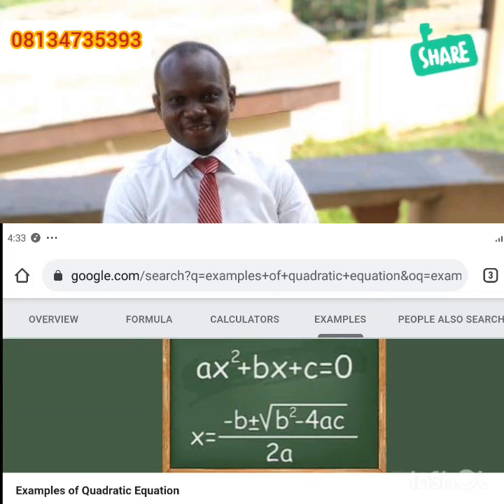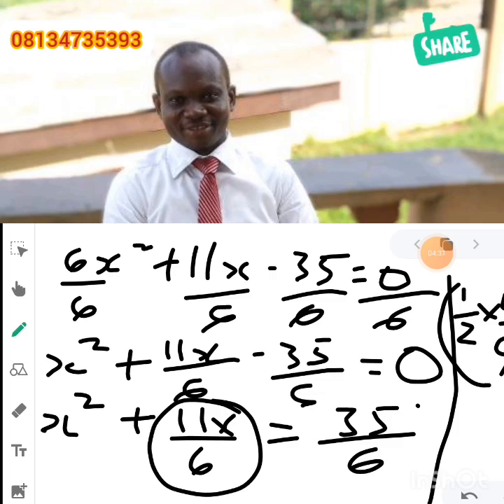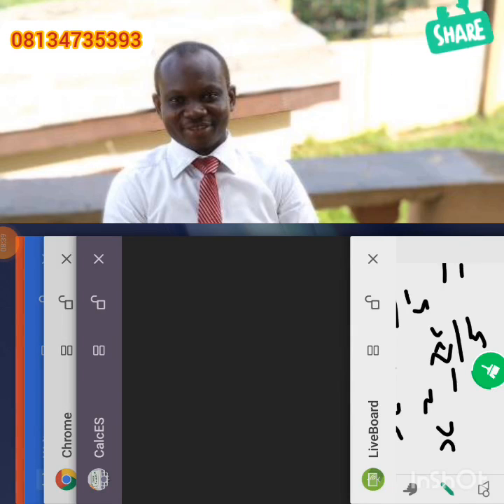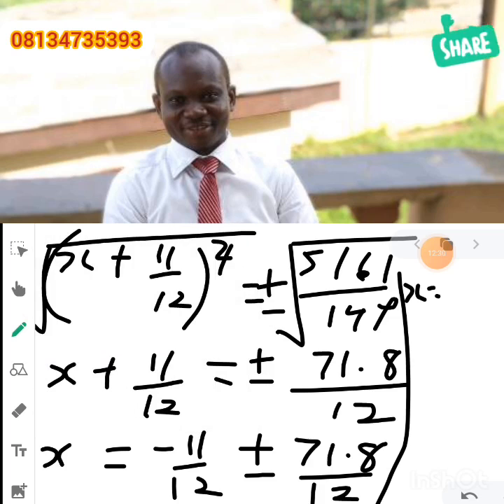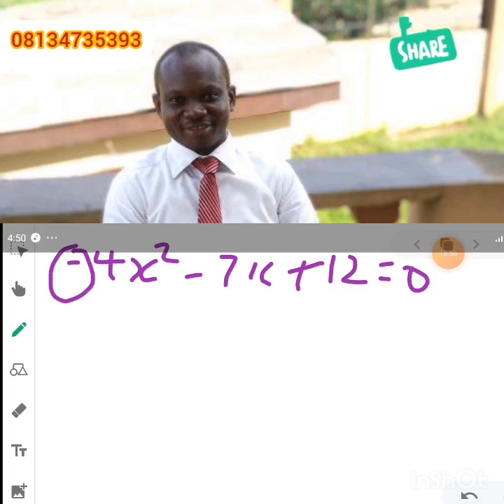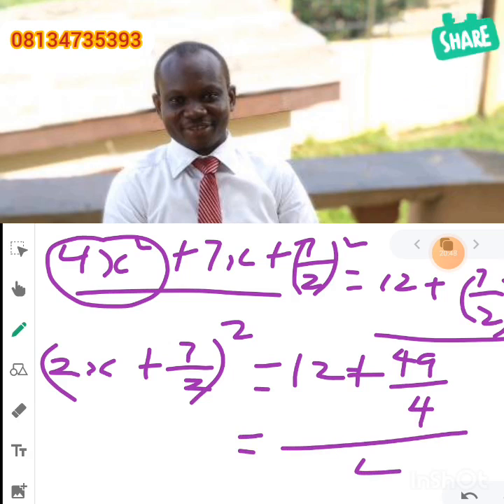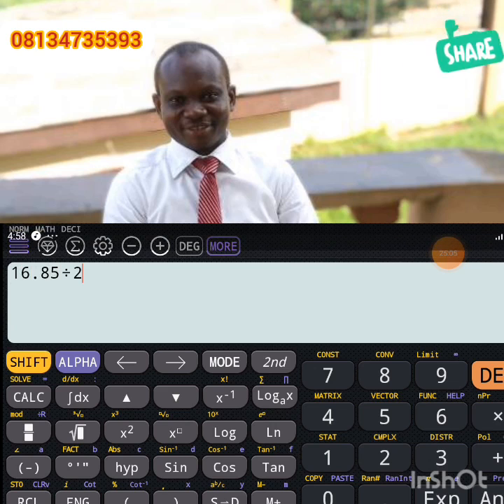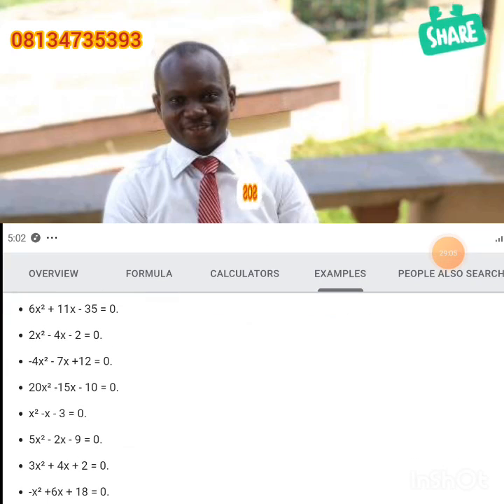Completing the square method of solving Q E 6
Worked examples using completing the square method